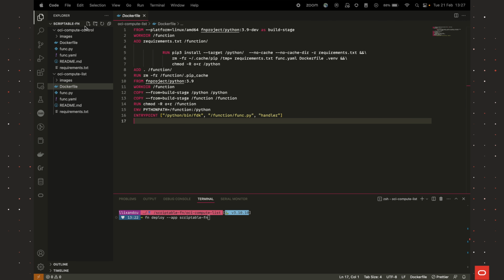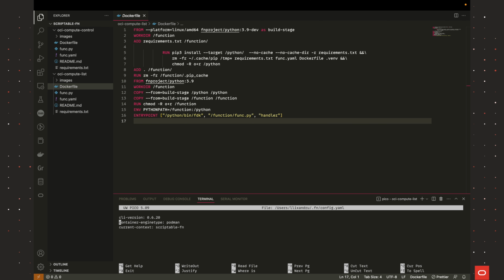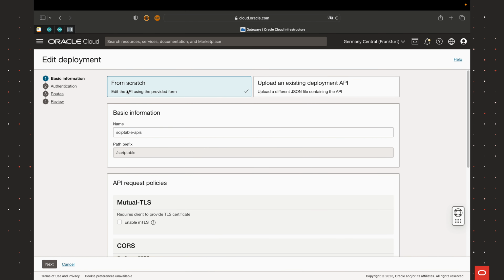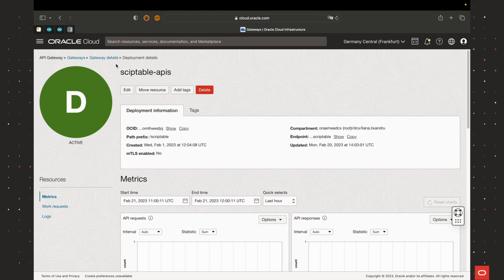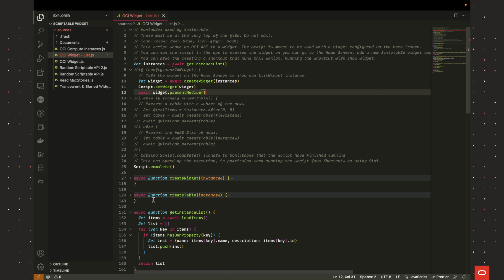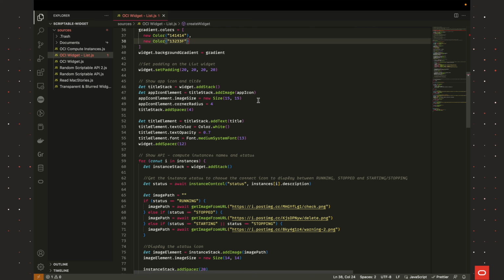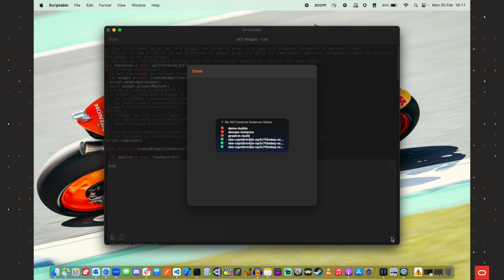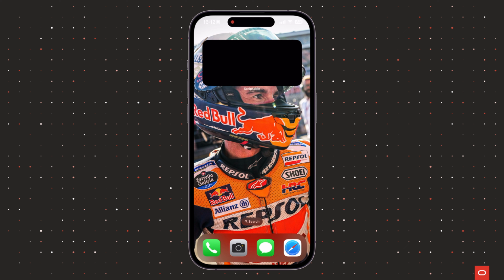Cloud Chats with Cats - Custom Cloud Widgets for iOS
NEW VIDEO IS OUT!
Learn how to display the status of Compute instances using an iOS widget. With our special host, Liana Lixandru.

0:00 - Intro
0:33 - Prerequisites and Process Description
01:20 - Serverless Functions
06:53 - API Gateway
08:58 - Scriptable Widget
12:49 - iPhone Widget Demo
13:43 - Ending